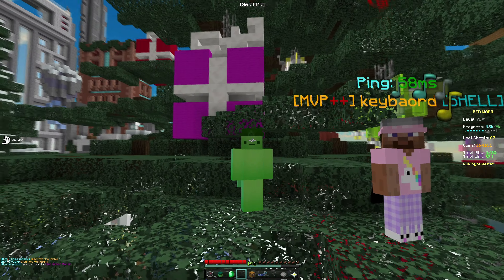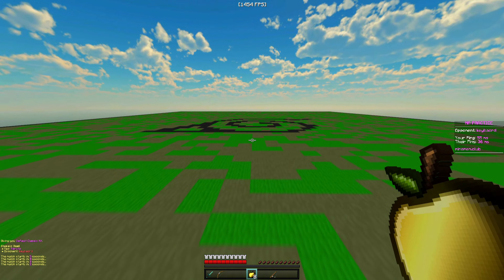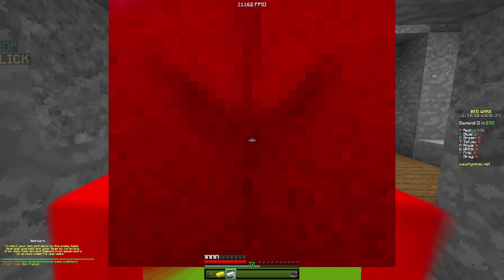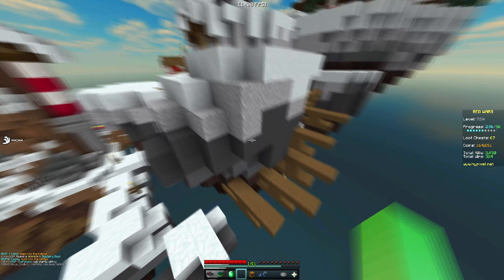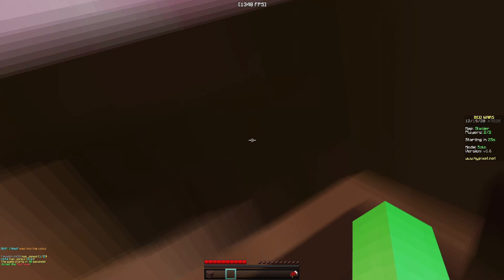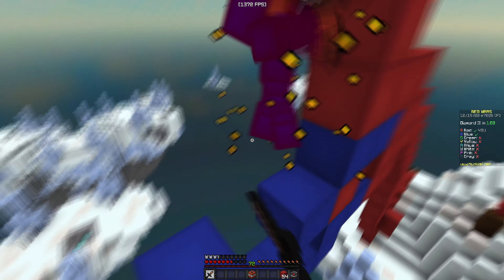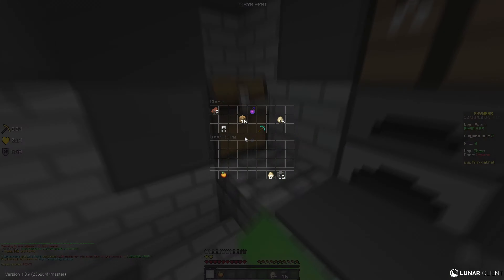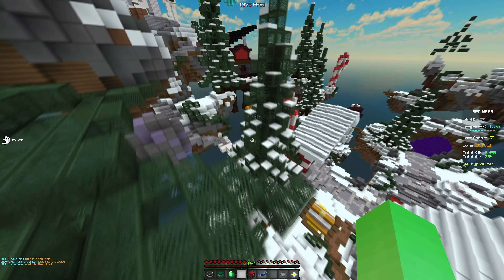Two Dead Animators Fight In Minecraft (ft. sdfghjk)